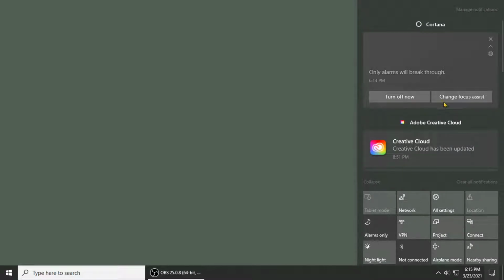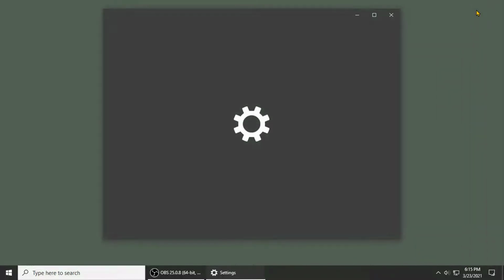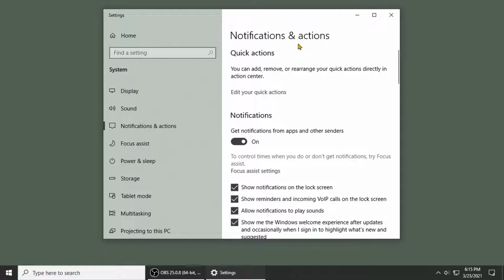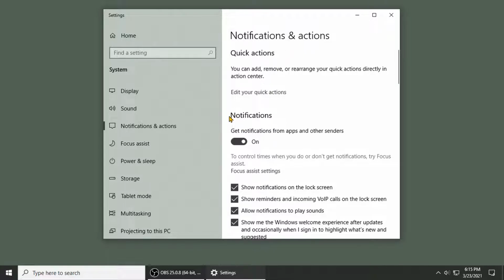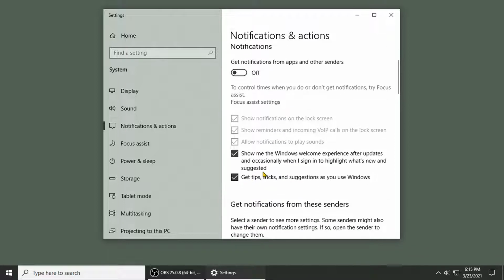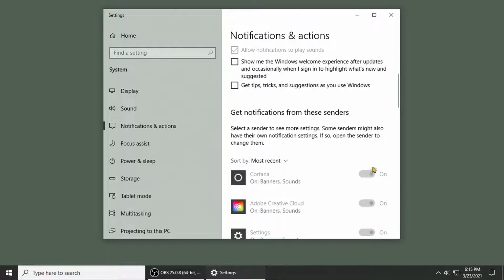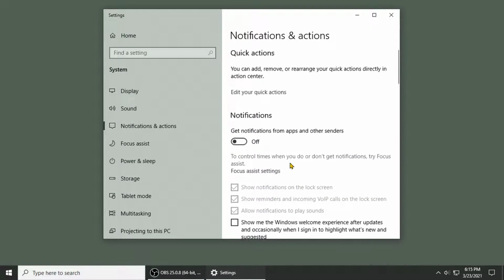How To: Turn Off Notification in Windows 10